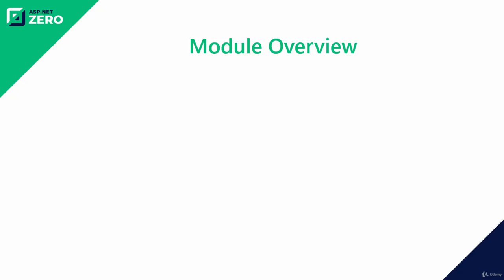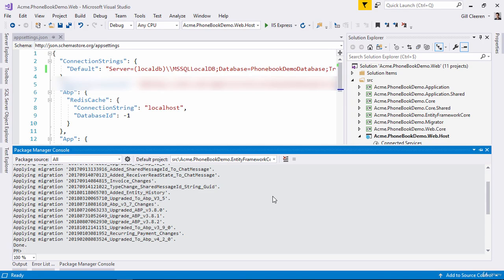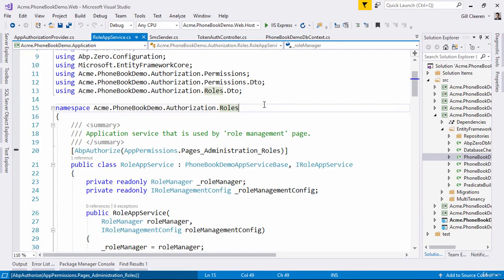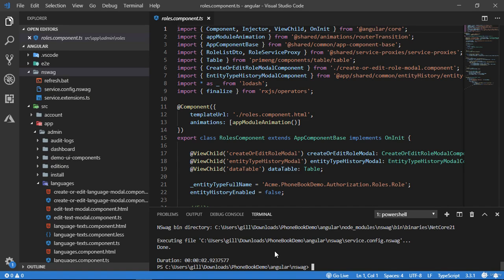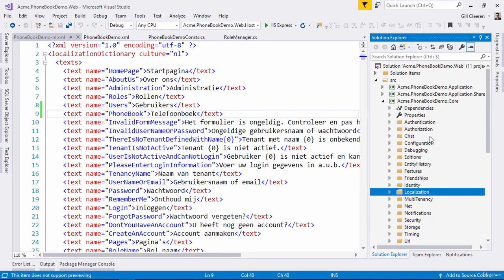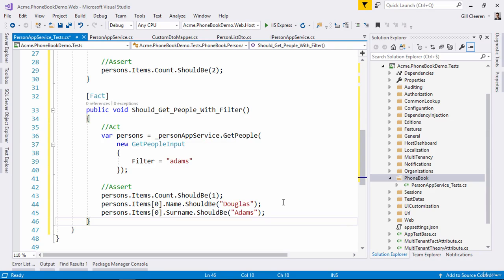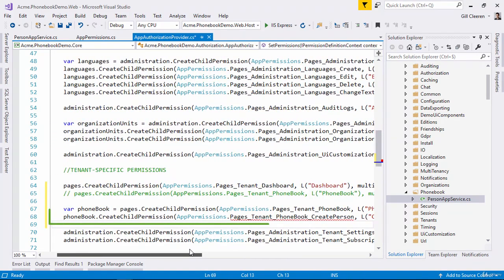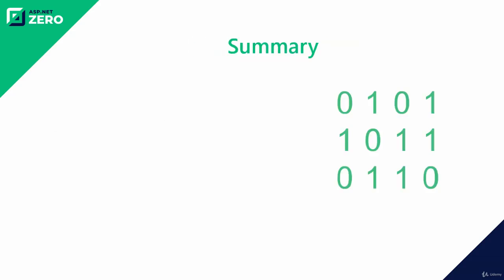Building Single Page Application Using ASP NET Core & Angular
In this video, you'll learn building applications on AspNet Zero platform using AspNet Core & Angular.
It starts with introducing AspNet Zero and its features. Then deeply investigates the source code structure with live demos and helps you to get up and running with AspNet Zero. If finally shows how to create your business functionality step by step on top of the existing source code.

Build A Real World Beautiful Web APP with Angular 8 — A to Z

Best 50 Angular Interview Questions for Frontend Developers in 2019

Best 17 Angular Libraries Every Angular Developers Should Know in 2019